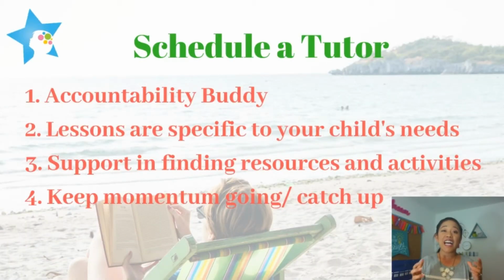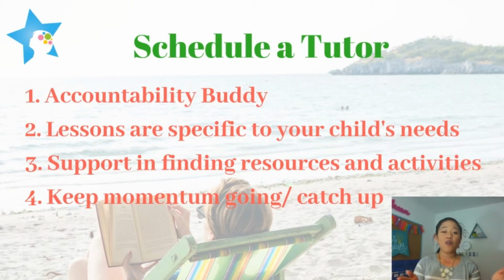Preventing Summer Learning Loss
Summer Learning Loss Prevention / Summer learning loss, or summer slide, can happen when students do not do any learning over the summer. In this video, I will show you activities that will help your child retain the skills he or she learned over the school year so that they can keep the learning momentum going into the next grade.

Have fun learning!
Teach Young Minds offers K-2 tutoring services and teaching resources for the early learner.